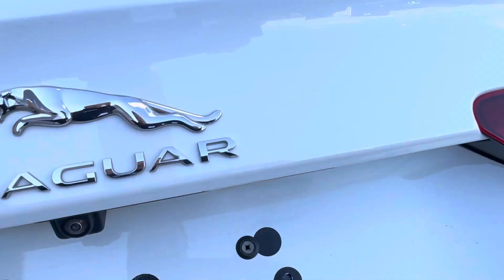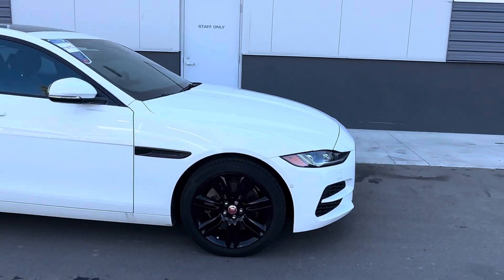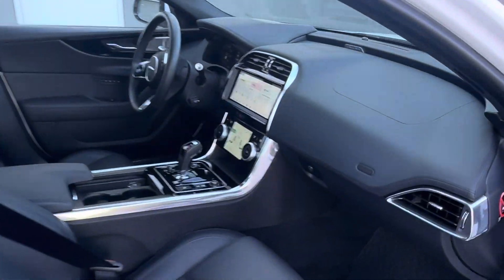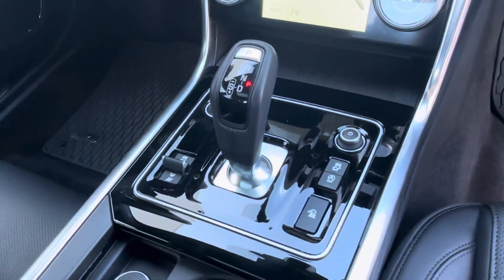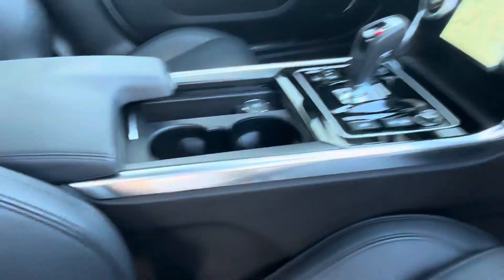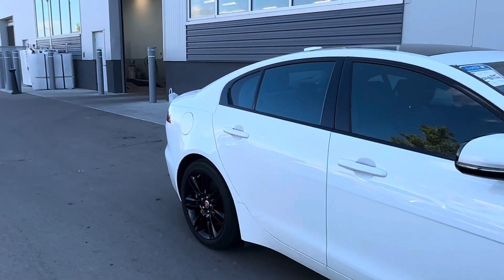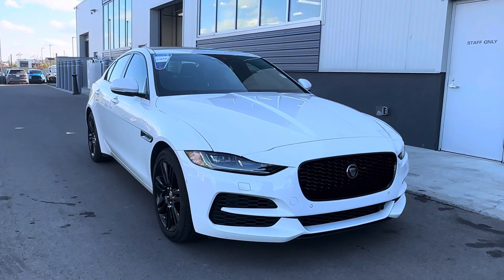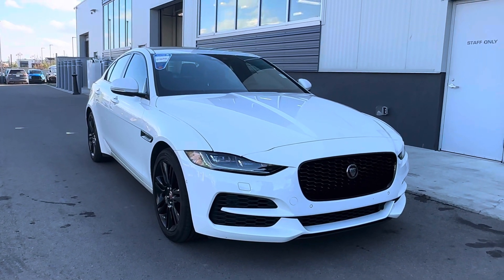2020 Jaguar XE